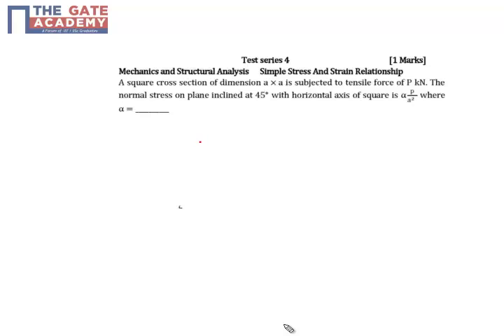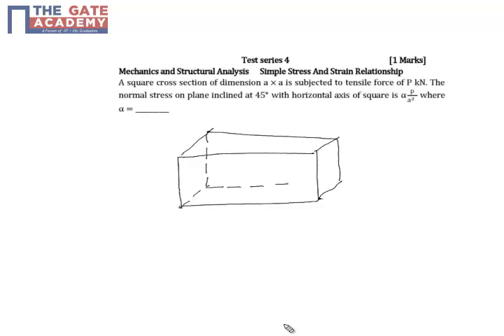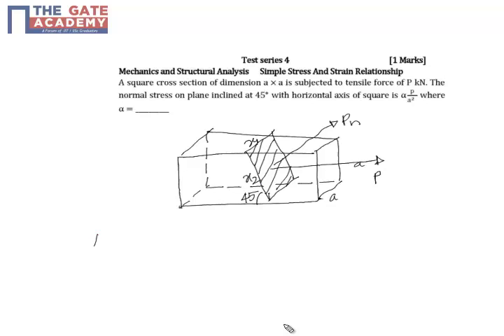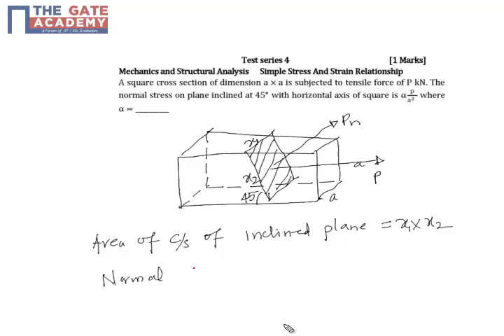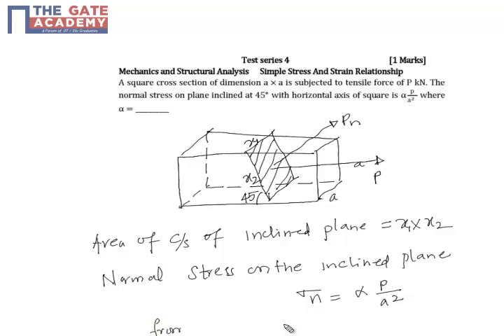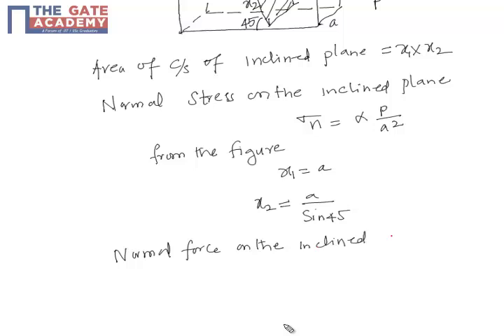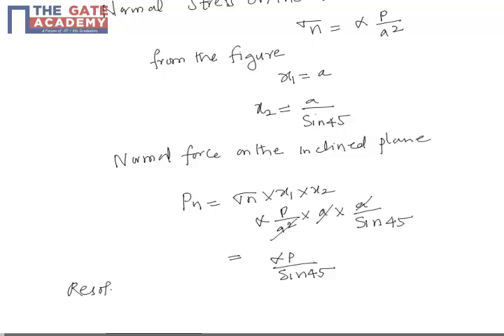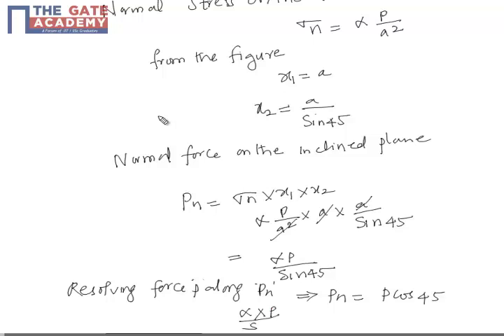GATE 15 CE TS 4 Q No 6